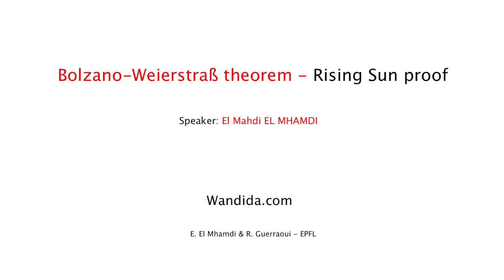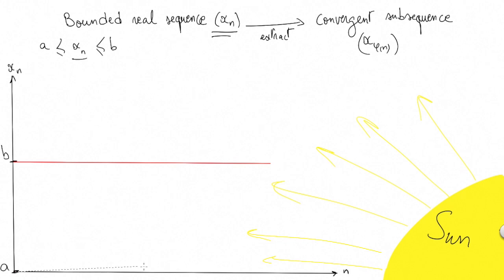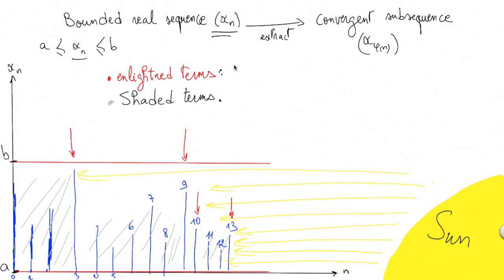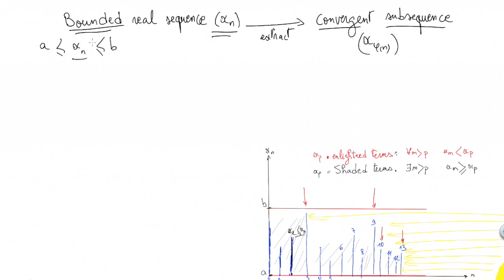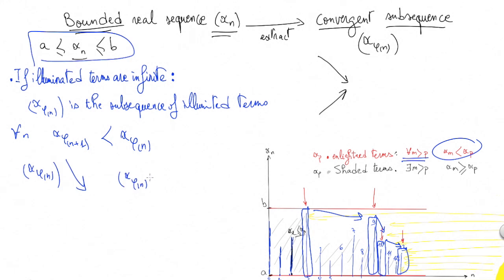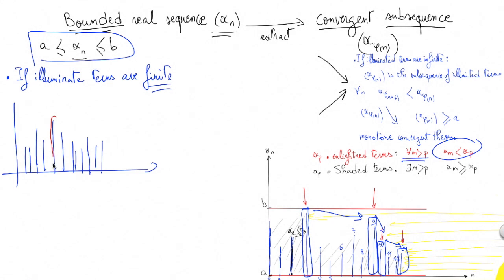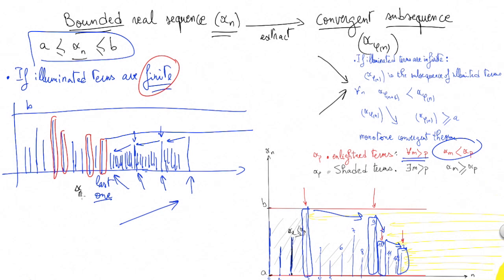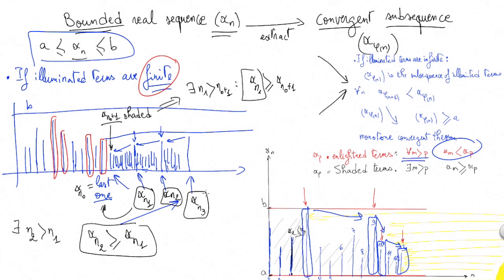Bolzano Weierstrass Theorem - Rising Sun Proof | El Mahdi El Mhamdi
Bolzano-Weierstrass is a fundamental theorem in analysis, stating that we can extract a convergent subsequence from any bounded sequence. It is proven in this lesson imagining sun beams coming from the horizon.
Speaker: El Mahdi EL MHAMDI.